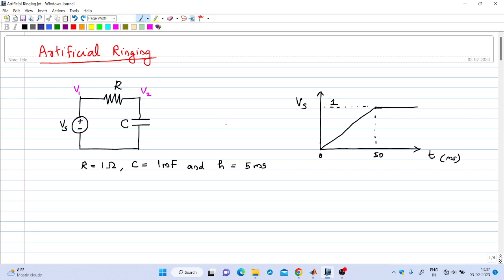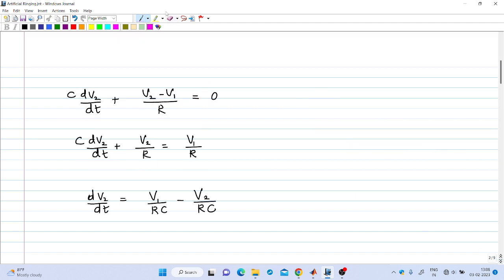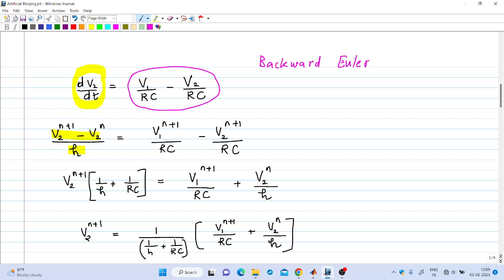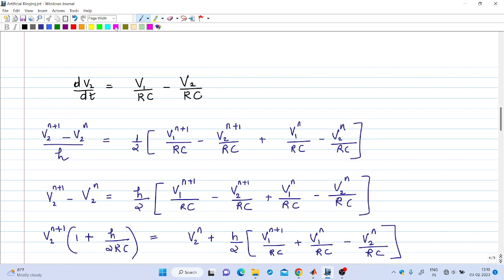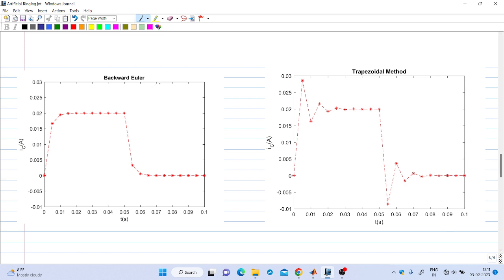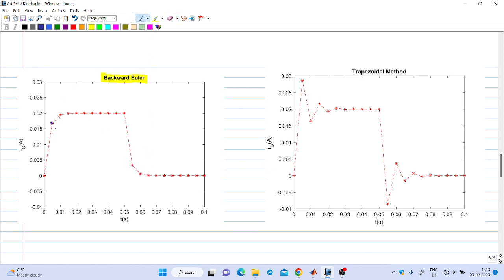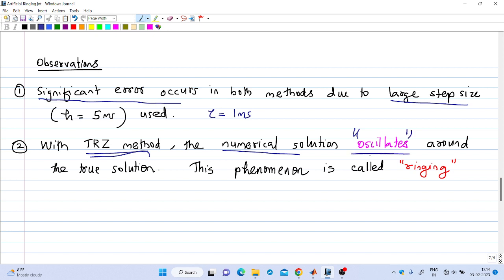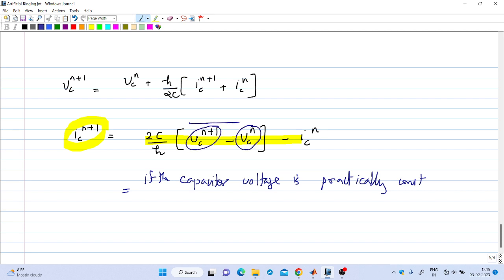Digital Simulation: Lecture 23 | Artificial ringing in circuit simulation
Explains Artificial ringing in circuit simulation with an example